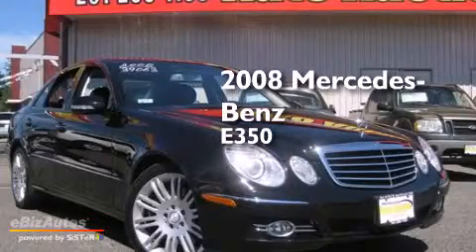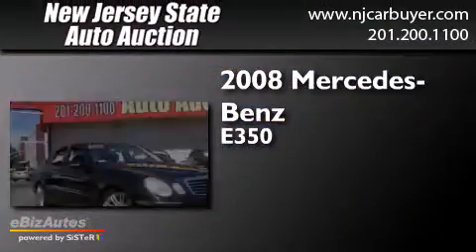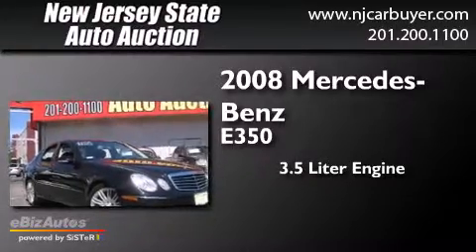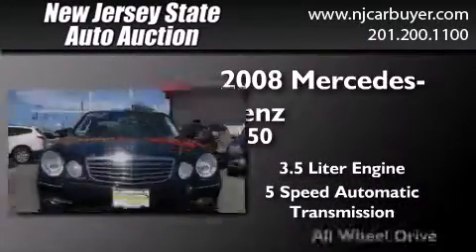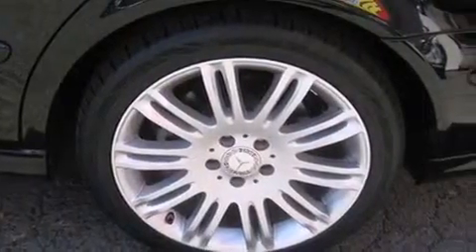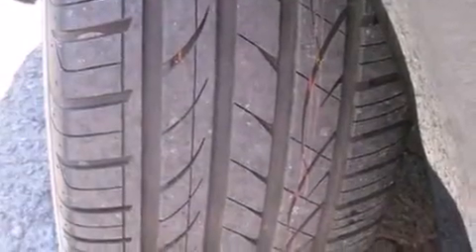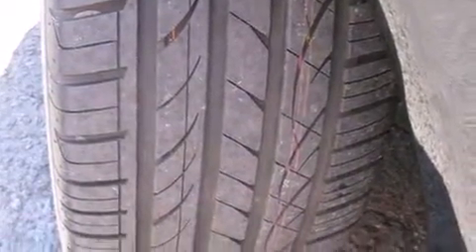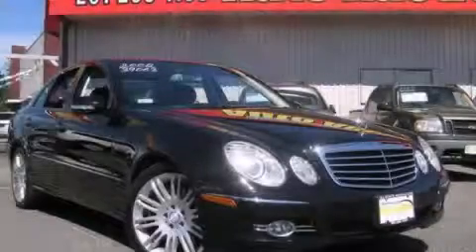2008 Mercedes-Benz E350 New Jersey NJ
We've been honored to serve the Jersey City NJ area , we promise that your experience at our dealership will exceed your expectations ! Year : 2008 Make : Mercedes-Benz Model : E350 Engine : 3.5L V6 SFI DOHC 24V Trans . : Automatic Exterior : Black Miles : 96,028 Interior : Black New Jersey State Auto Auction 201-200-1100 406 Sip Ave Jersey City , NJ 07306 Preowned 2008 Mercedes-Benz E350 Jersey City NJ